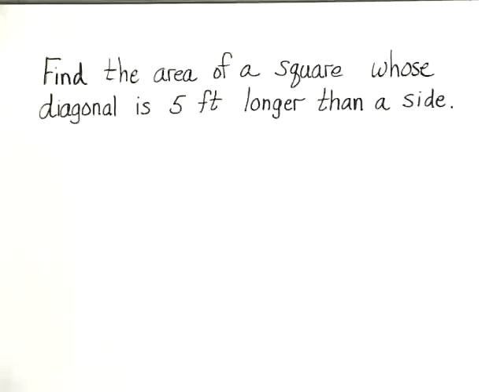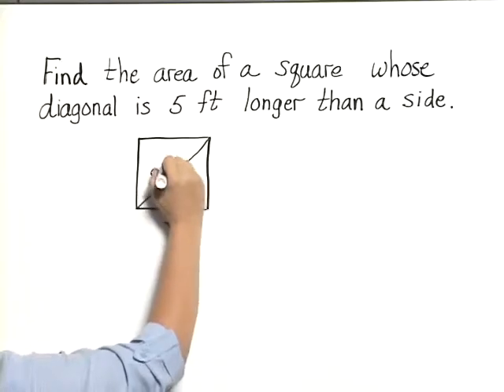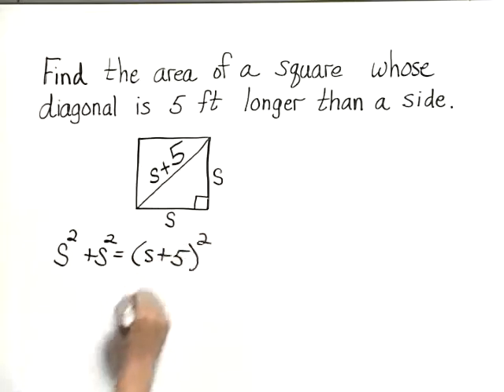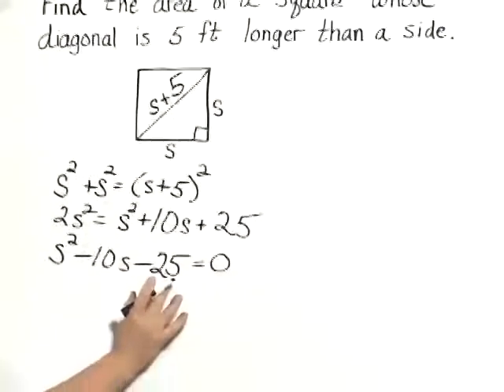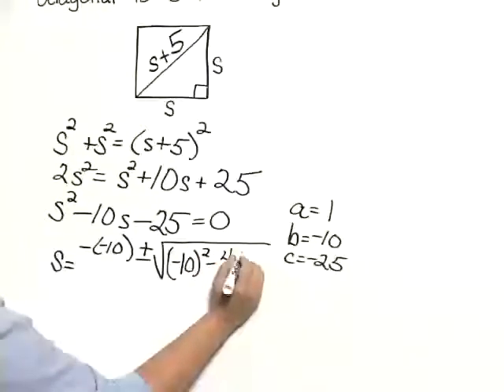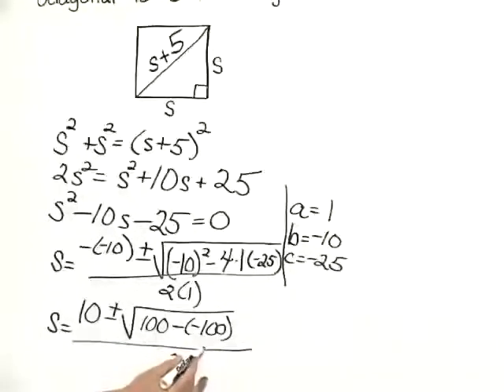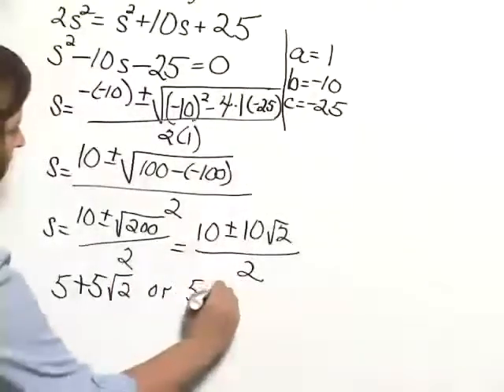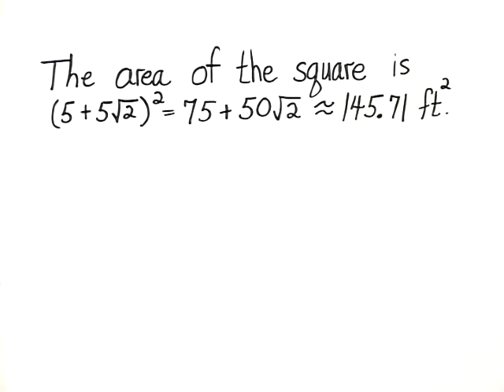Bittinger Elem C&A Ch9 Ex 30